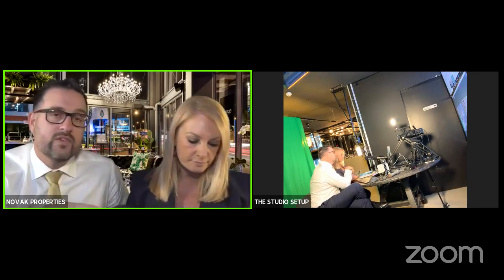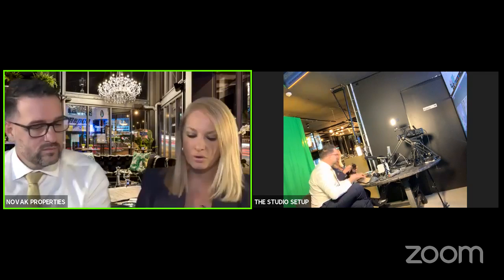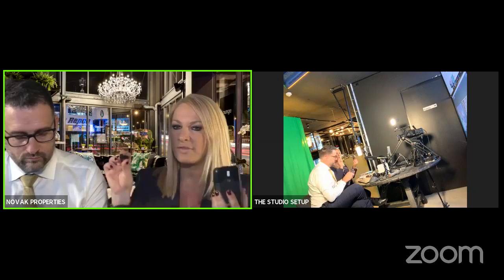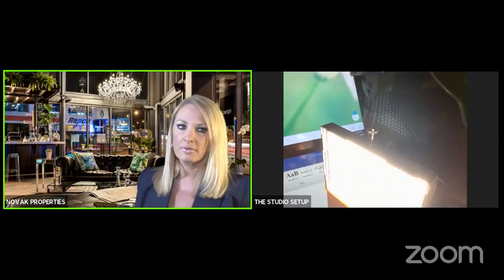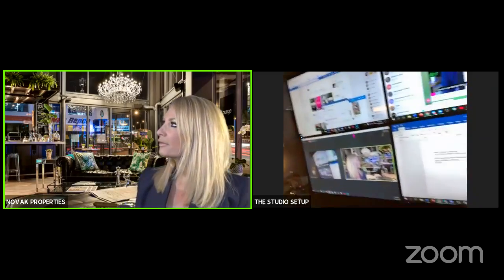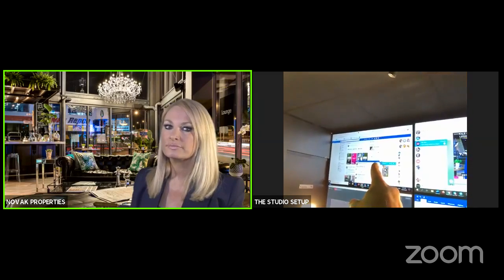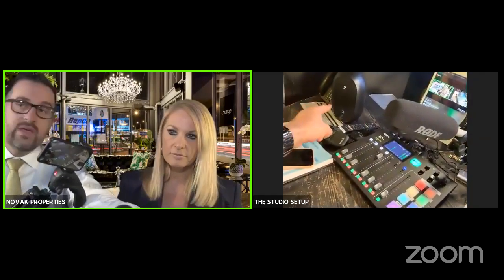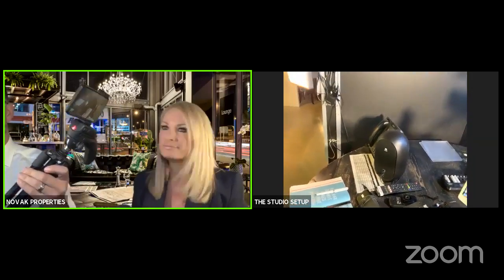EASY PEASY VIDEO CONTENT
HOW TO MAKE A VIDEO PRO

HOW LISA NOVAK, MARK NOVAK AND TEAM NOVAK ROLL WITH SOCIAL